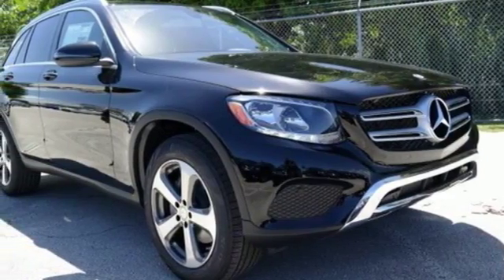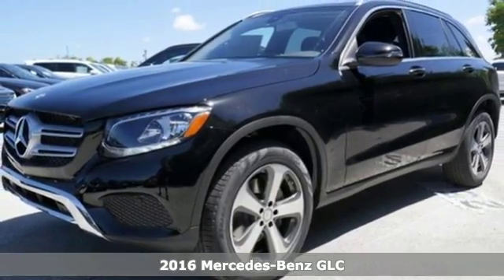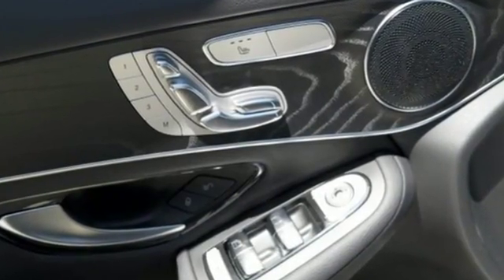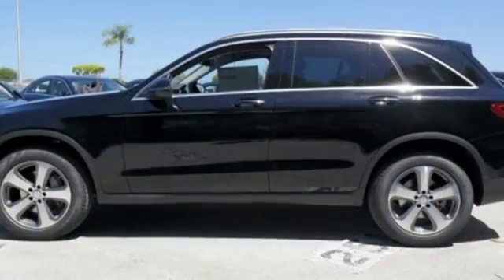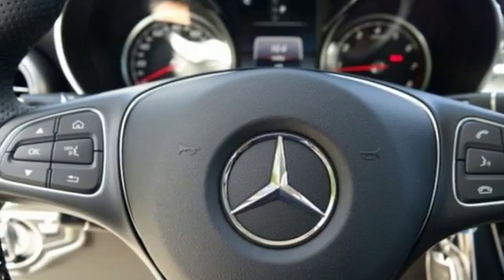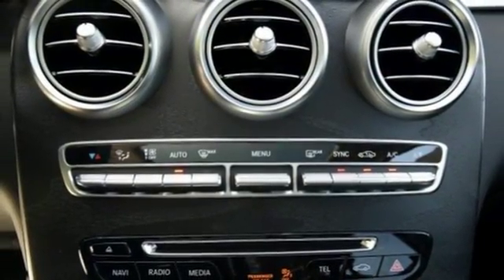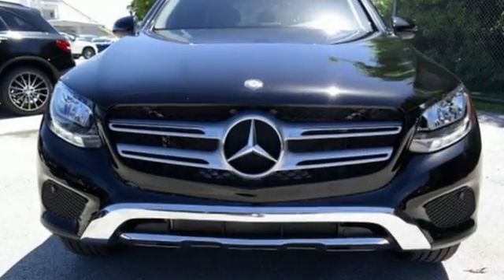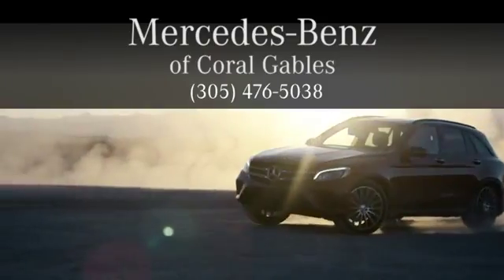New 2016 Mercedes-Benz GLC Miami FL Coral Gables, FL GF114218 - SOLD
Year: 2016
Make: Mercedes-Benz
Model: GLC
Trim: GLC300
Engine: 4 Cyl. 2.0 L
Transmission: Automatic
Color: Black
Interior: Black
Stock #: GF114218
VIN: WDC0G4JB8GF114218

Address:
300 Almeria Avenue